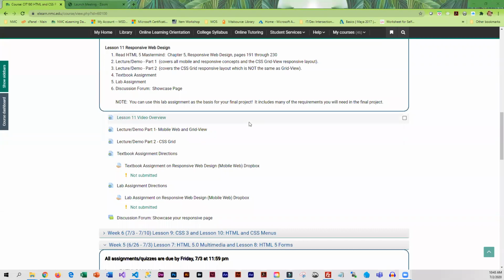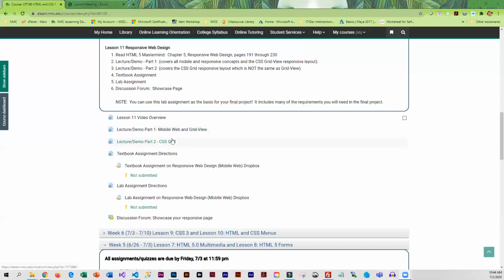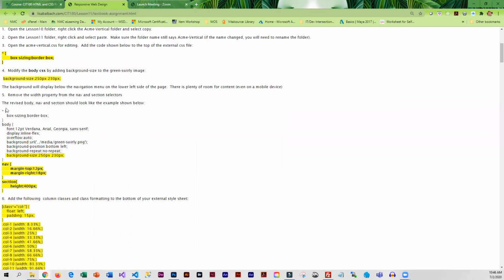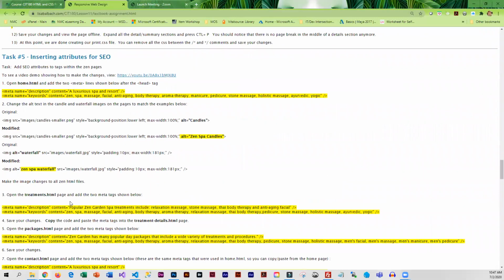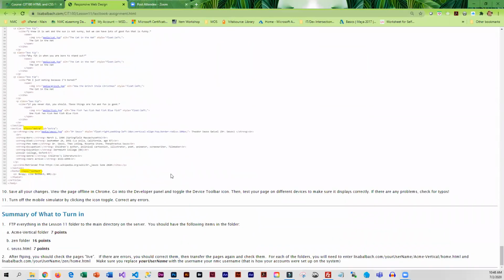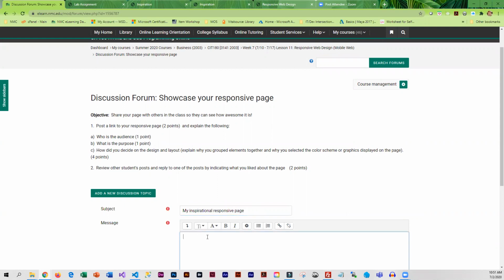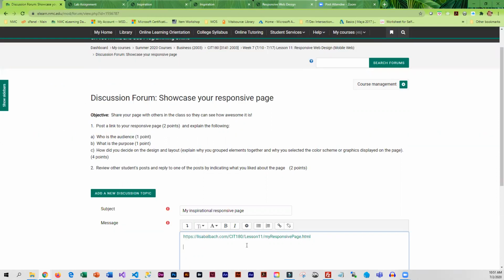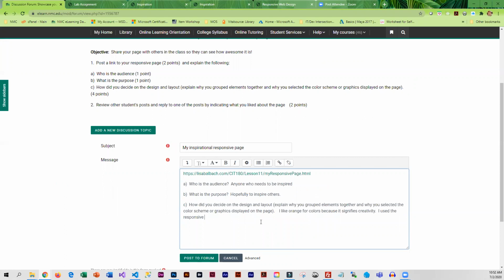CIT180 Lesson11 overview summer 2020